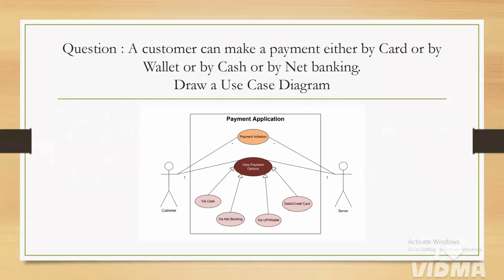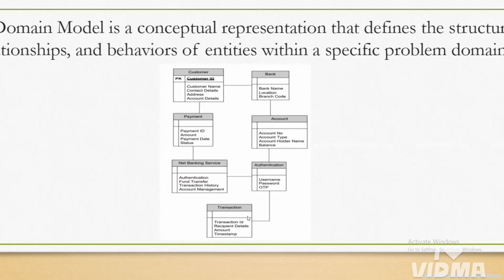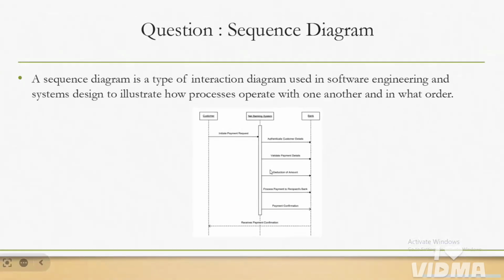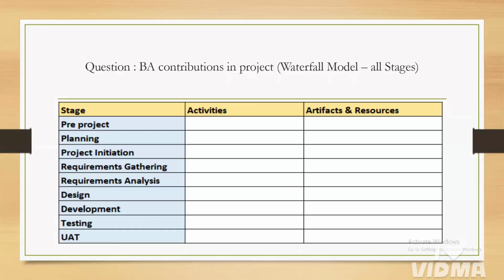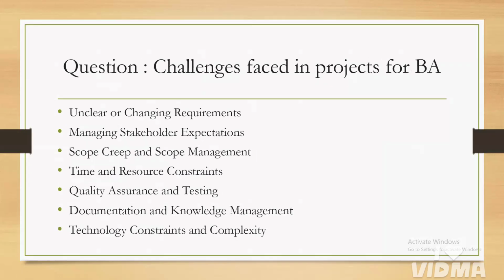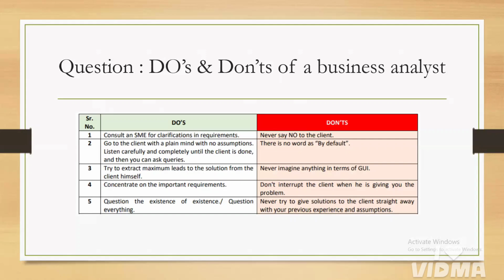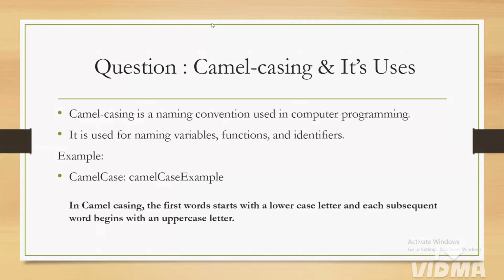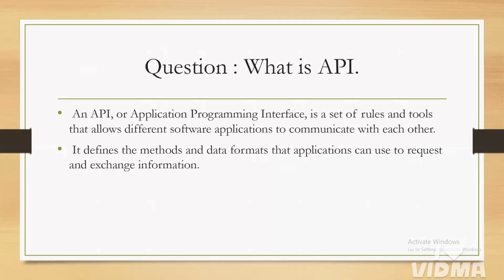Capstone project | Prep 3 | part 1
capstone project Prep 3 part 1 guidance session original recordings